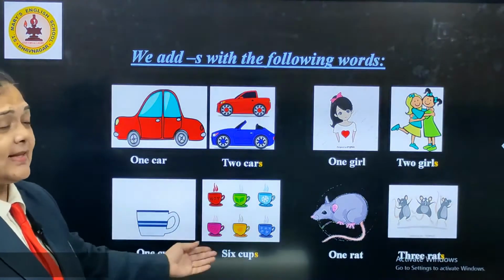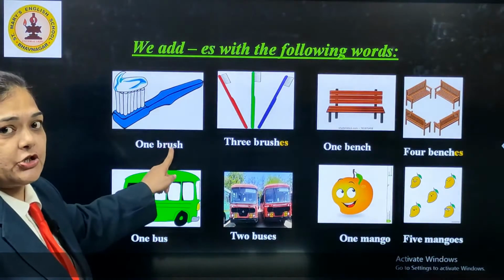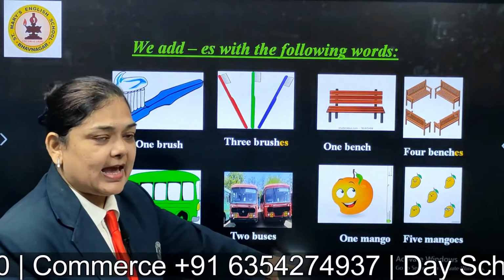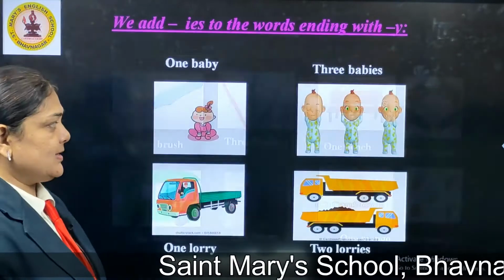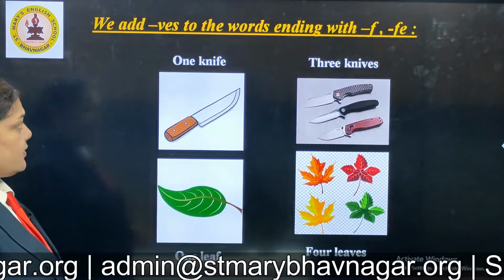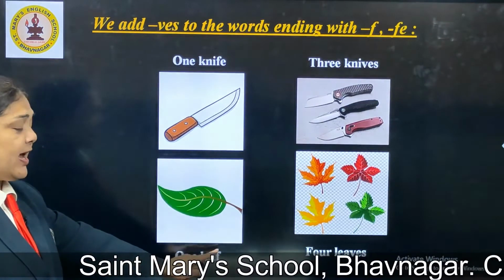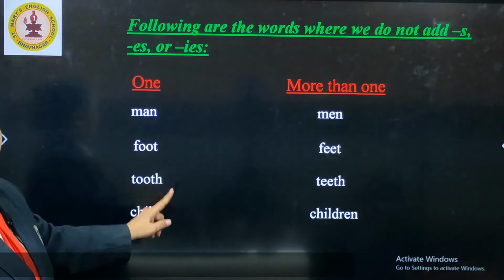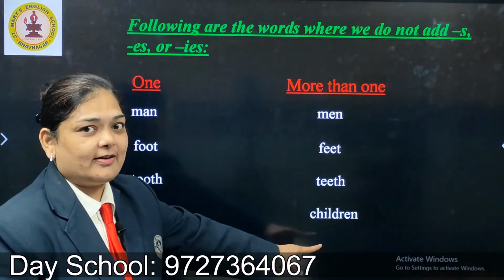More than One | Grammar | Ch3 Std2 | by Krupali Bachani